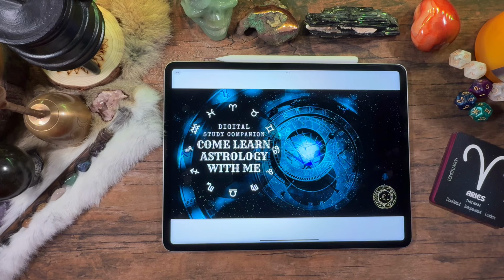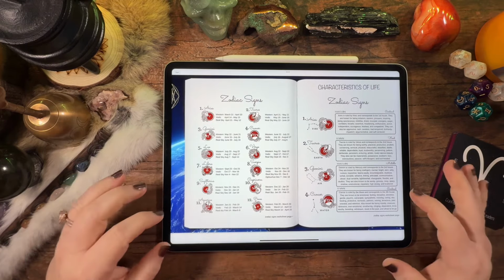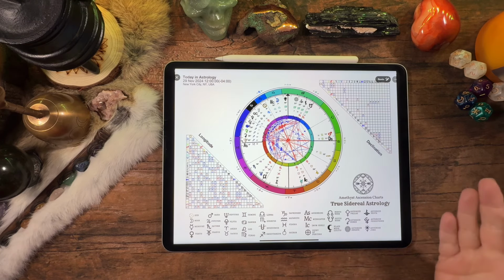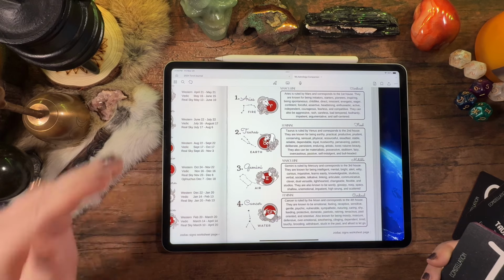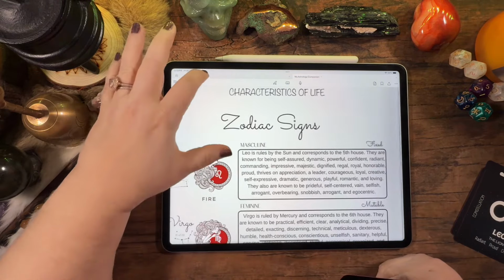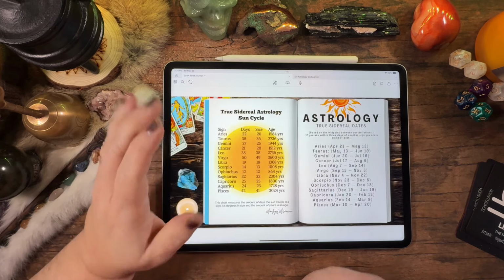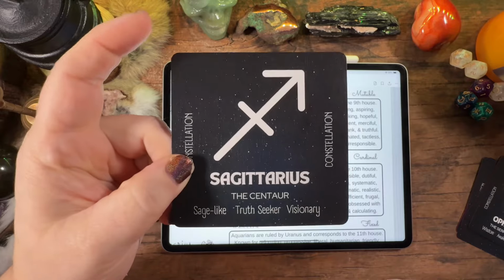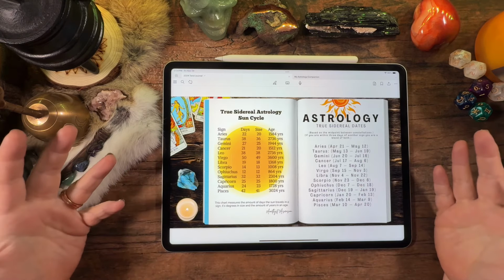How To Read Your Birth Chart - Episode 2 - The Zodiac Signs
How to read your birth chart is a series I started to help people understand the basics in reading an astrological chart. That could be a persons birth chart or even a chart of what is currently in the sky and the current cosmic influences we are experiencing.

I am using my Come Learn Astrology with me Digital Study Companion that I created a few years ago. It can be found here on my

The 13 Sign Astrology deck that I am using in this video can be found

If you would like to join the Divination & Spirituality Group on Facebook where we discuss topics and more.
*Please be sure to answer the questions and agree to the rules to be accepted.

If you would like to purchase one of my decks.
* Love of Spreads Oracle
* Shades of Love Oracle + Expansion
* The 13 Sign Astrology Deck
* The Geomancy Figures Deck
* Ask The Universe Oracle Deck
* The Matrix Deck Steampunk Edition
* The Matrix Deck Victorian Edition
* Celtic Magic Oracle Deck
* The Magic of Samhain Oracle Deck
* Magical Herbal Whispers Oracle Deck
* Fae Whispers Oracle Deck
* Fortune Teller Oracle
* Yule Celebrations Oracle
* Mabon Affirmations Oracle
* Litha Affirmations Oracle
* Lammas Oracle
* Cozy Autumn Oracle

AMAZON LINKS: As an amazon affiliate I do get a small commission from sales made through my Amazon Storefront or links I provide for individual items but does not come at any extra cost to the buyer.

Love Always,

Rachele